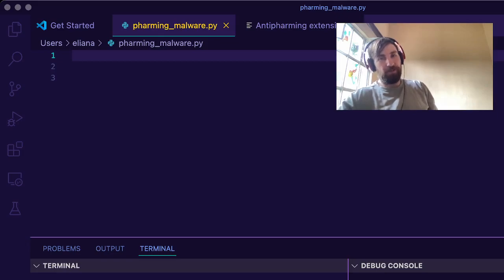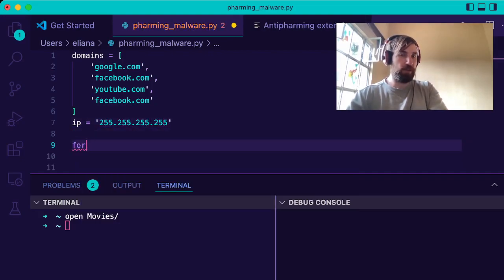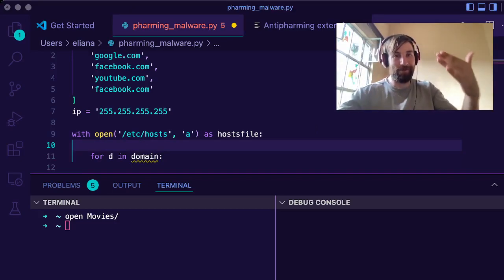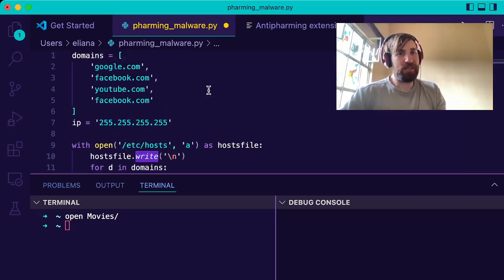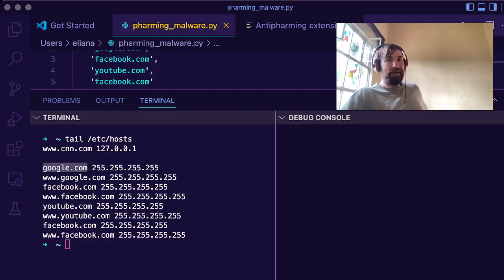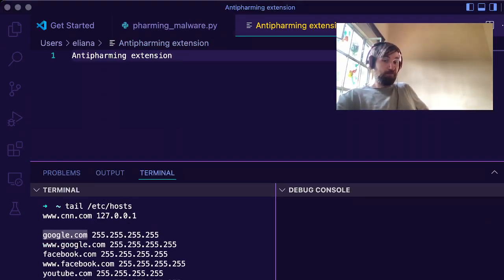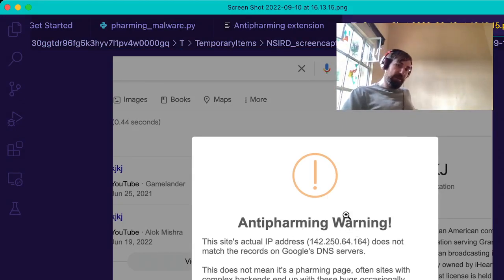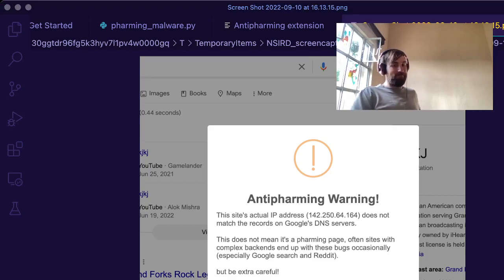How Hackers Create Pharming Malware And How To Stop It.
This video shows you step by step how hackers create pharming malware on Linux and will show you what you need to know to defend yourself against it.